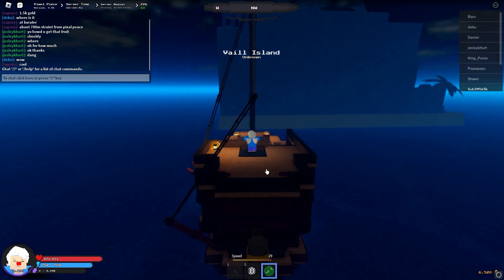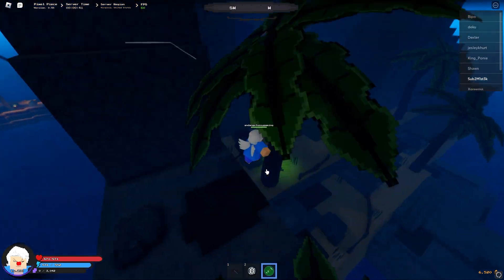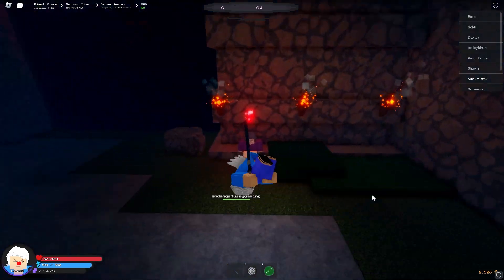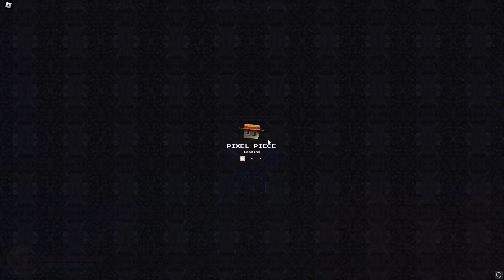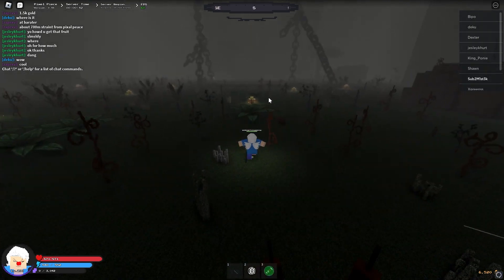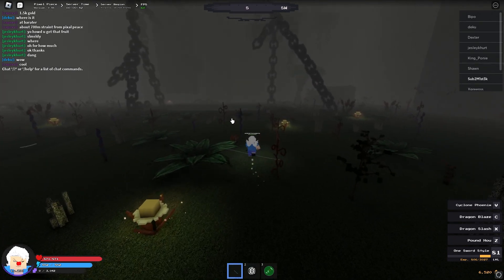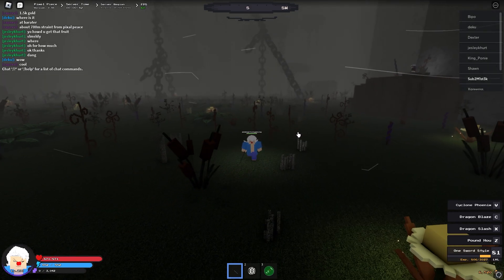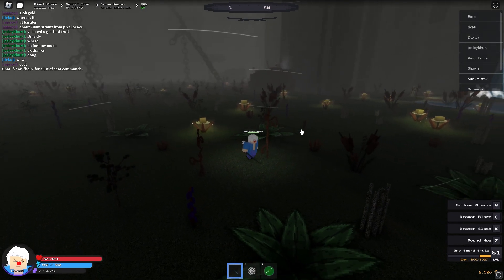[CODE] Pixel Piece Armanent Haki Location & How to get Haki V2 and V3!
CODES:
RELEASE! (500 beli)
sorryforthisNew! (2000 Beli ,2xEXP 30m)
dfnotifier2hr! (fruit spawn notify for 2hr)
resetstats! (resets your stat points)

Pixel Piece - Smoke Smoke Showcase
Pixel Piece - Paw Paw Showcase
Pixel Piece - Ice Ice Showcase
Pixel Piece - Kilo Kilo Showcase
Pixel Piece - Ancient Gorilla Teaser
Pixel Piece - Official Teaser
[RELEASING SOON!] Everything We Know About Pixel Piece! (Fruits, Fighting Styles, etc.)
HOW TO GET DEVIL FRUIT in Pixel Piece EASY

SONG: forgot to put song in the video